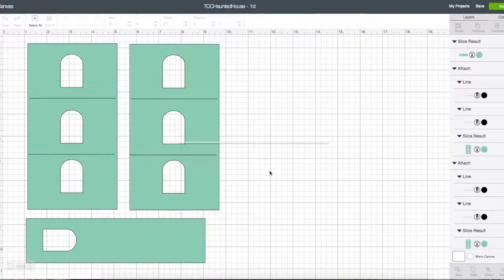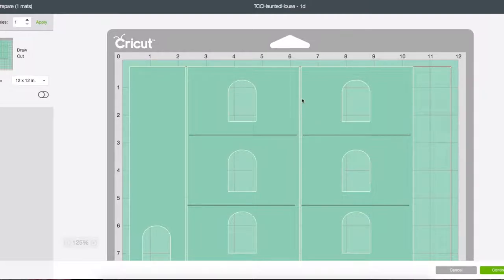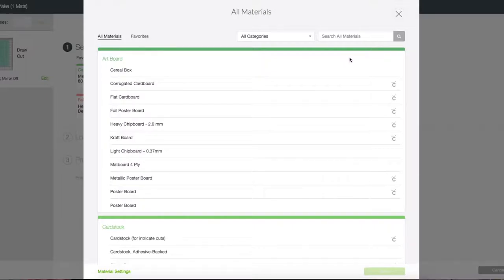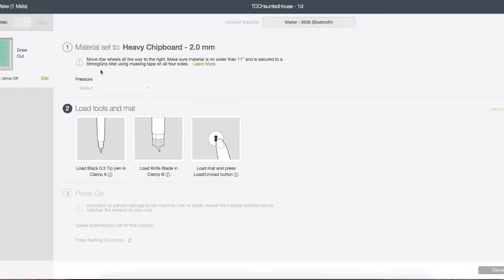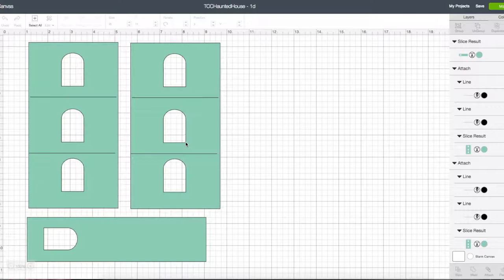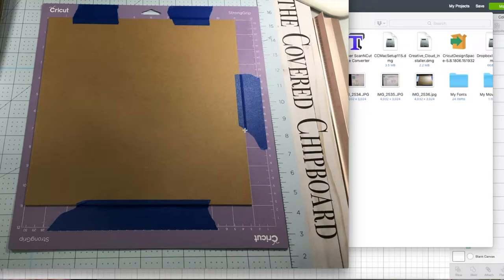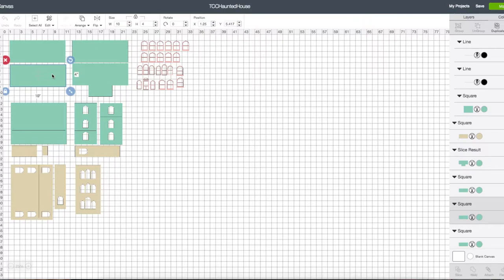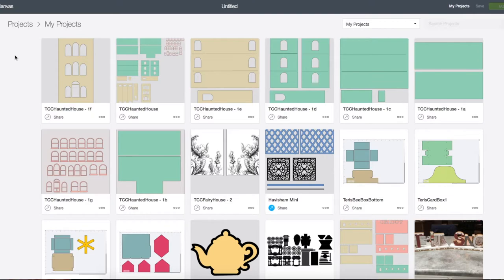TIPS for Cricut Chipboard and Maker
NOTE; This video is part of my Craft Along series.

Teri Hanson
The Covered Chipboard
ChalkNInk
Weatherford TX